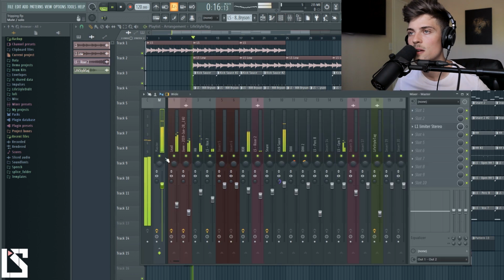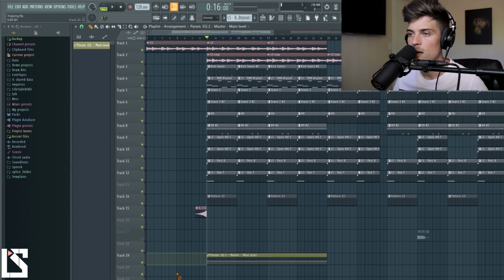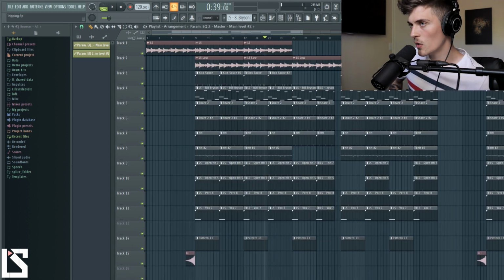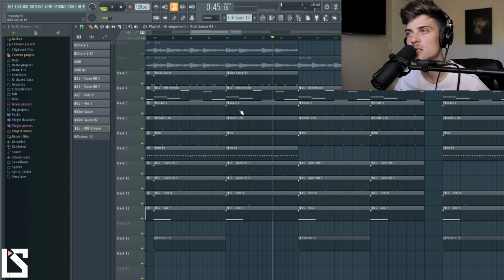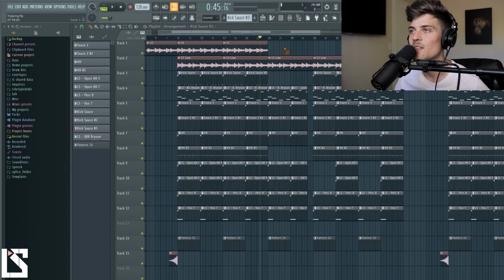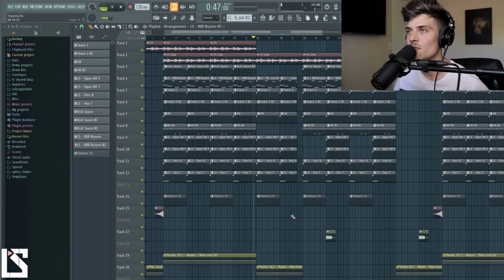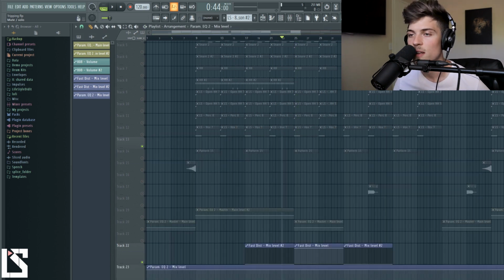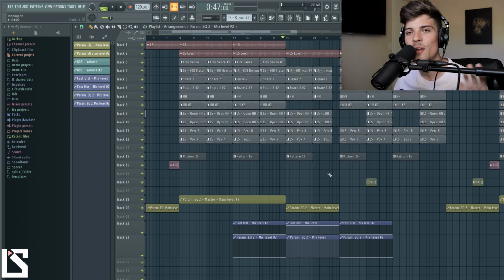THIS IS WHAT MAKES A MIX GREAT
In this video, I share tips on automation that can take your mix to the next level!

Sign up for BeatStars and save using code: LIFESTYLE

Upload your beats/songs to itunes, Spotify, etc. with distrokid and save when you use my link: